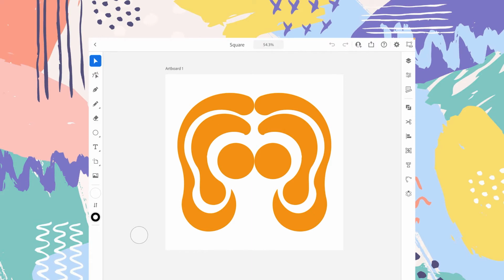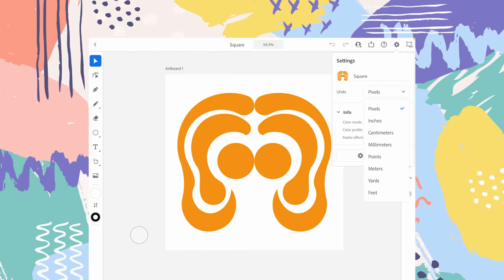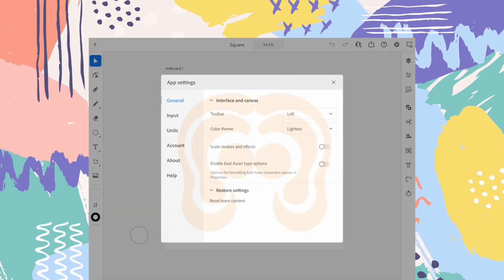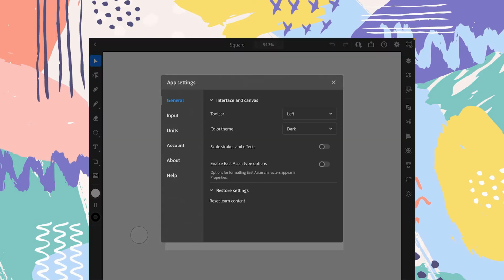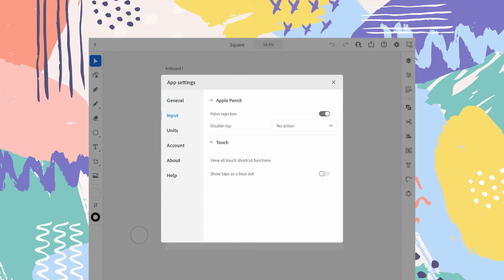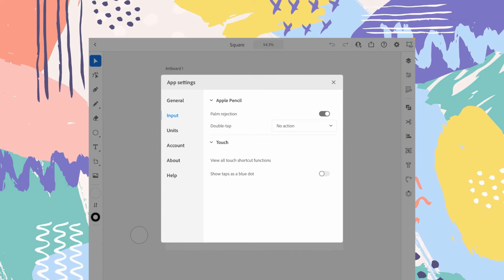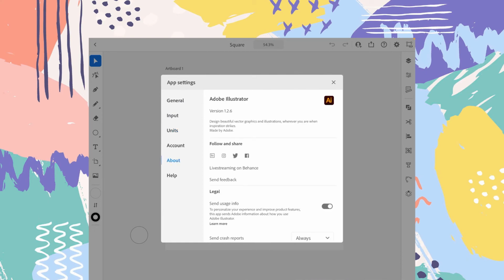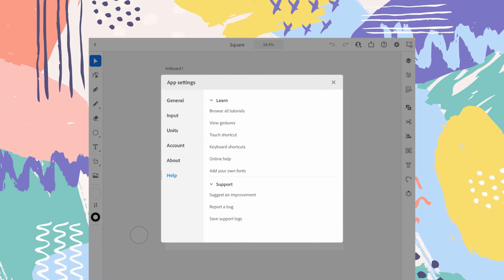ADOBE ILLUSTRATOR FOR IPAD - VIDEO 22 - APP SETTINGS EXPLAINED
Hi,
This is twenty-second  video of the tutorial series on Adobe Illustrator for iPad.
This video is about the available app settings.